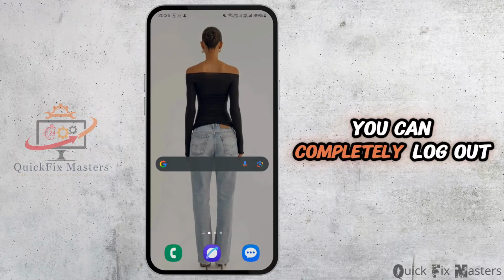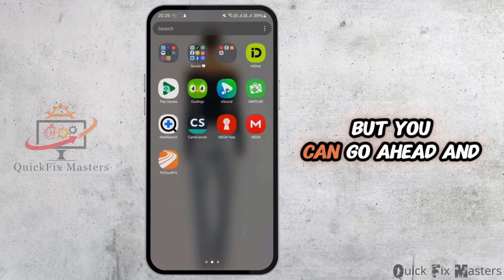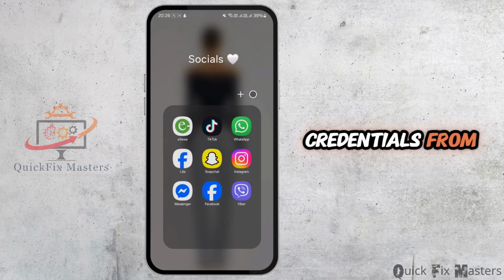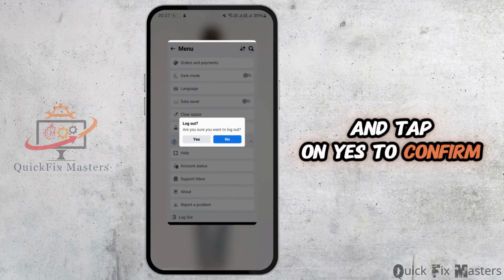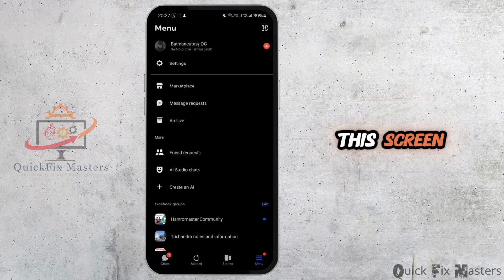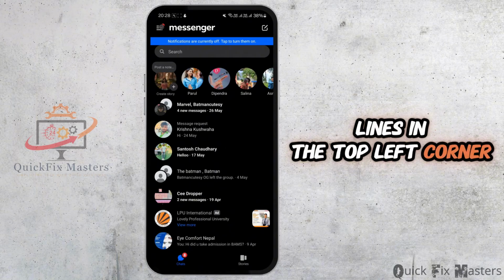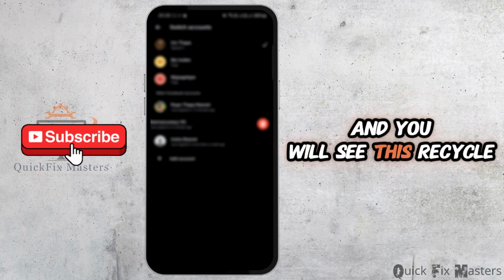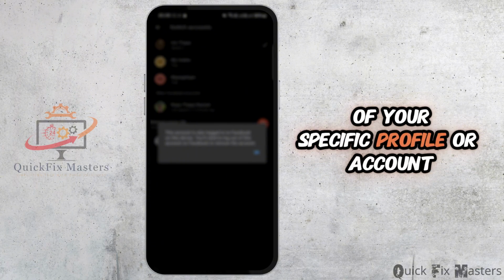How to Remove Saved Login Info in Messenger (2026 Tutorial)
Want to delete saved logins from Messenger? This step-by-step 2026 guide shows you how to remove saved login info on Messenger and secure your account.

Timestamps:
0:00 Introduction
0:10 How to Remove Saved Login Info on Messenger